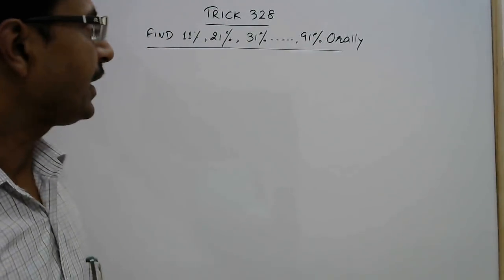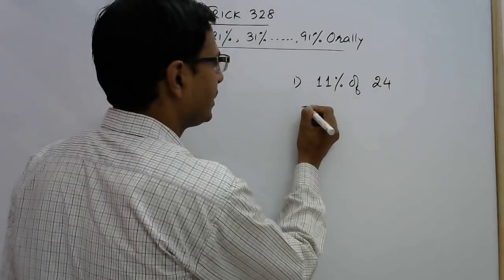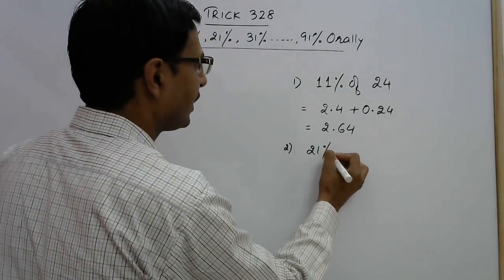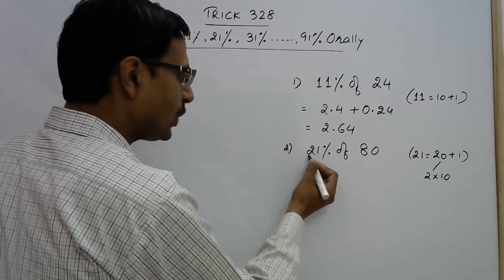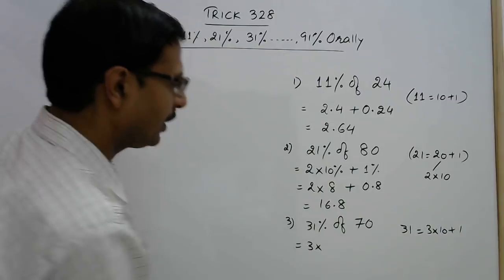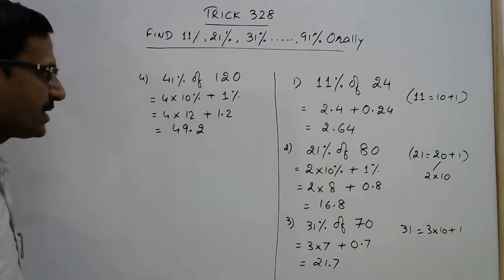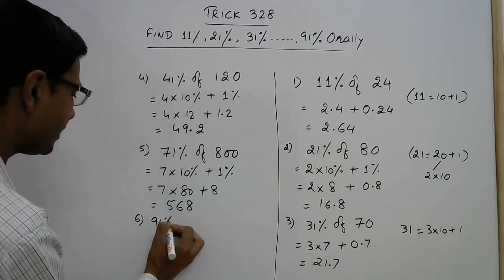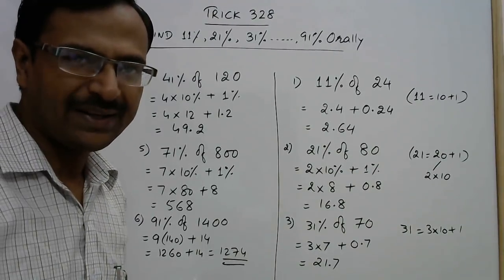Trick 328 - Calculate 11%, 21%, 31%.......,91% Orally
Shortcuts to do calculations mentally, useful for developing numerical aptitude and for success in competitive examinations. watch this series of videos on calculating percentages orally without lengthy calculations. too good for all students and specially for competitive exams. for more videos, keep visiting: